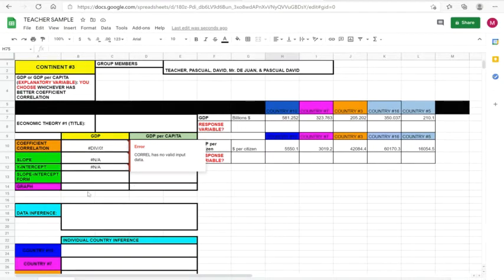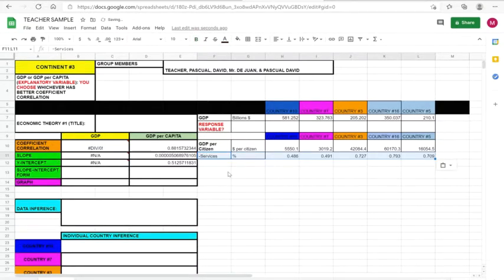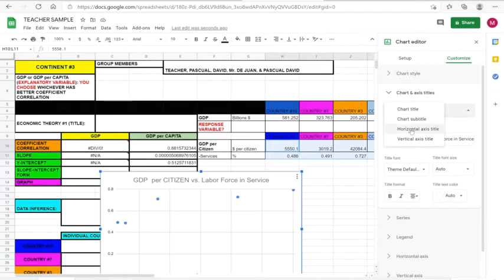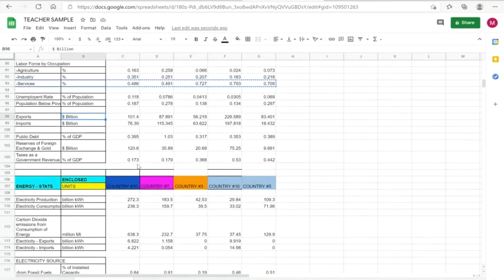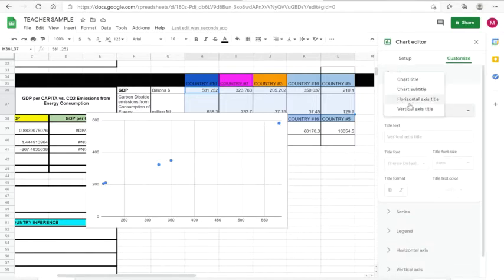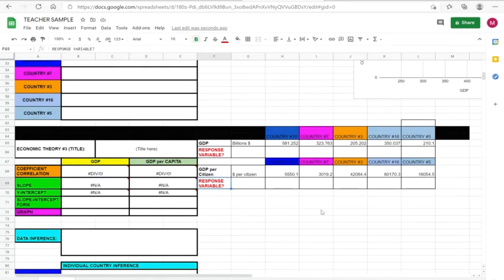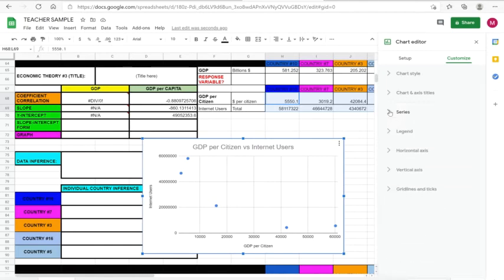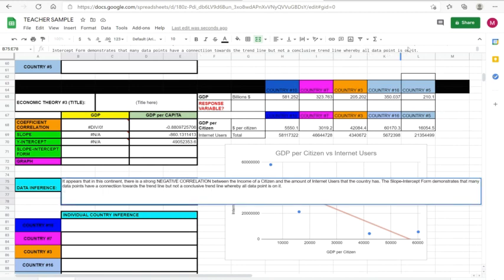EXCEL TASKS - Phase #2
Please view this video in order to understand how to make SCATTER PLOTS on excel.